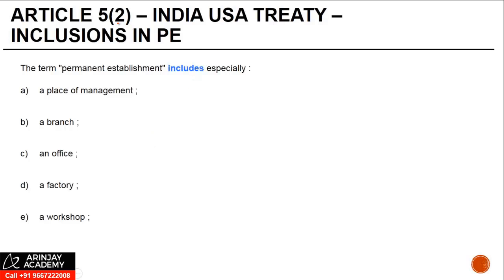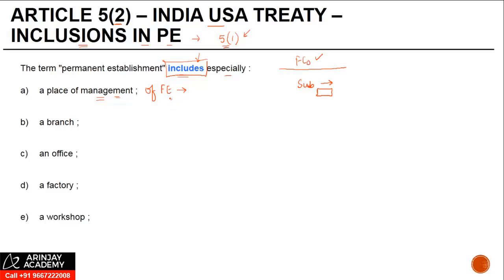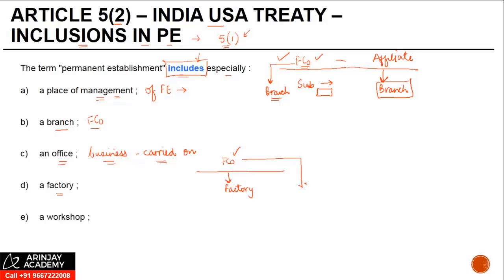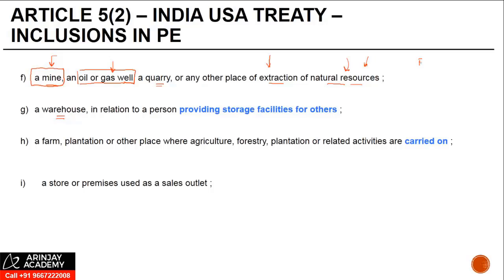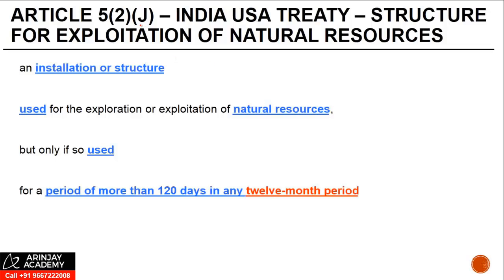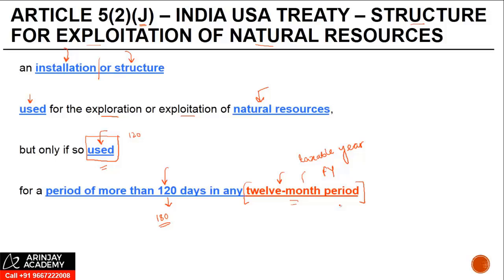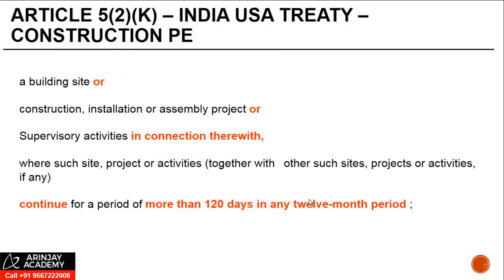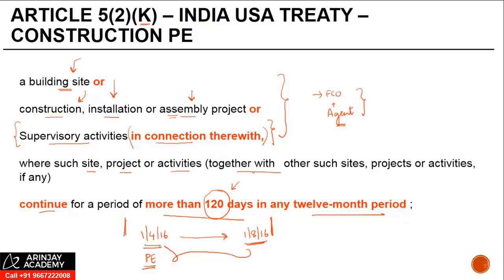Article 5(2) - Inclusion in PE - Construction and Installation PE - +91-9667714335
- Article 5(2) - Inclusion in PE - Construction and Installation PE - CA Final International Taxation Elective Paper 6C - CA Arinjay Jain

ARTICLE 5(2)(J) – INDIA USA TREATY – STRUCTURE FOR EXPLOITATION OF NATURAL RESOURCES
an installation or structure
used for the exploration or exploitation of natural resources,
but only if so used
for a period of more than 120 days in any twelve-month period